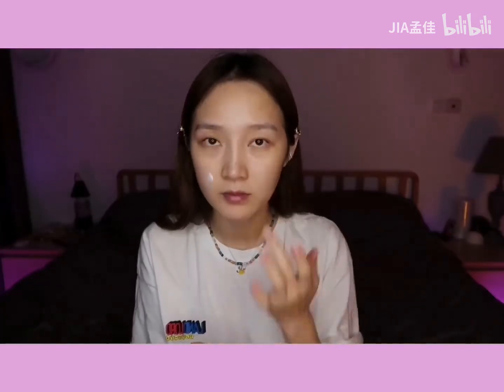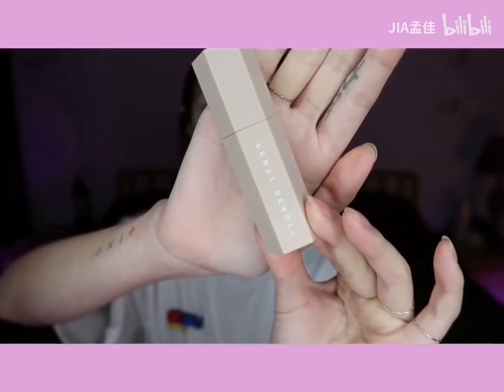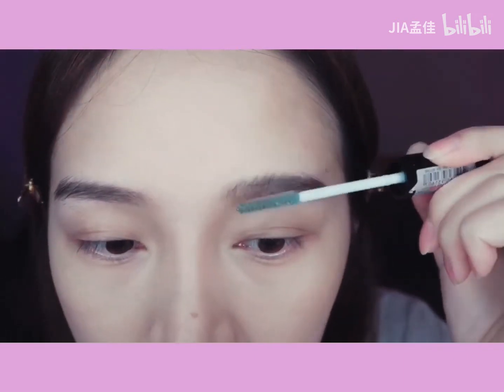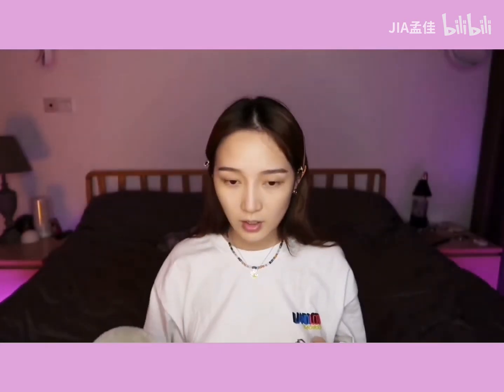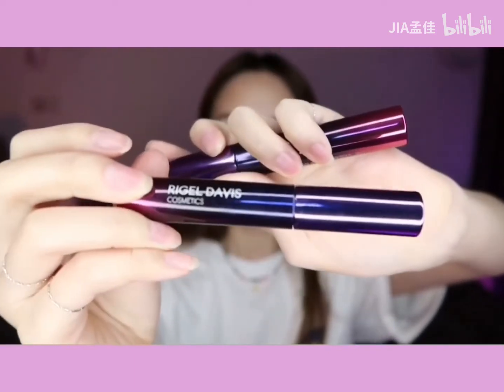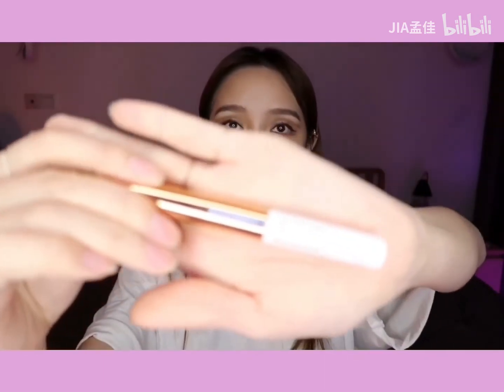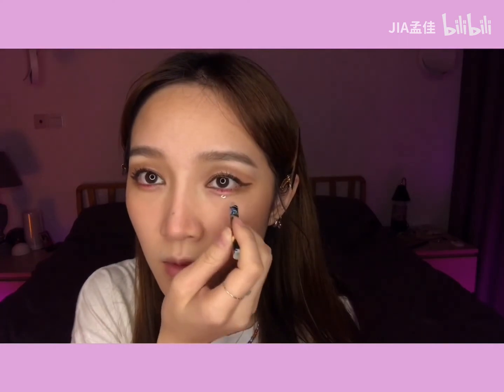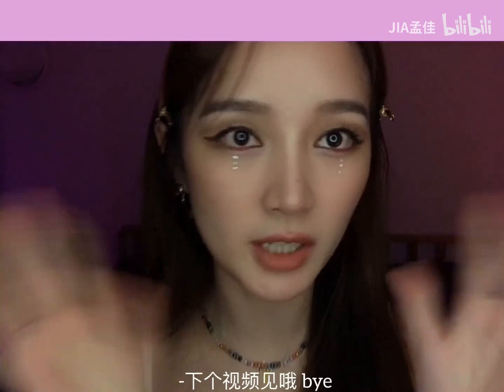【Vlog】孟佳 Meng Jia 孟佳vlog 祝大家白色情人节美妆视频 20200315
♡•┈┈┈┈┈┈ ʕ·͡ˑ·ཻʔ┈┈┈┈┈┈• ♡